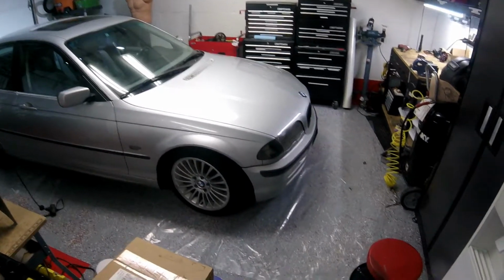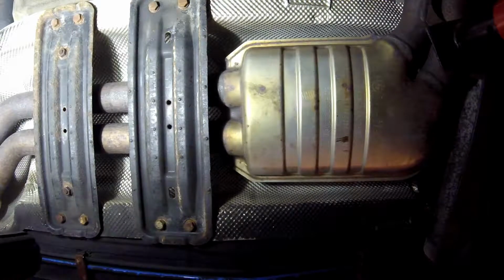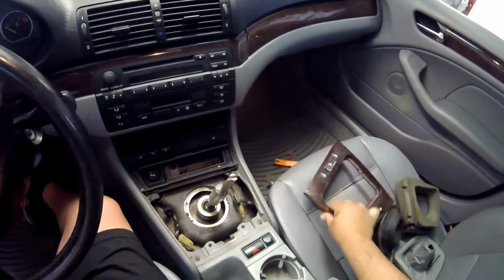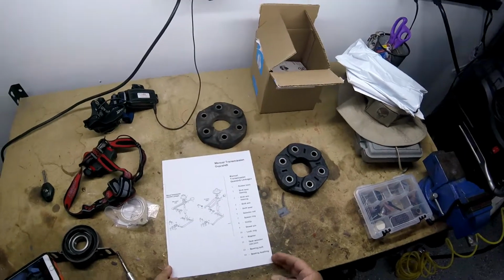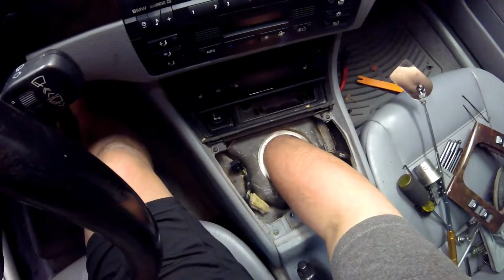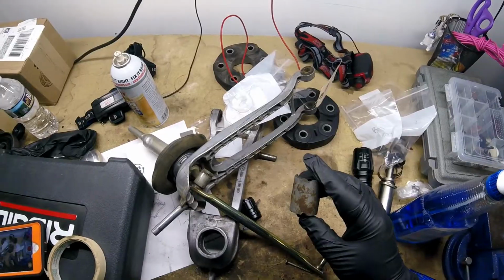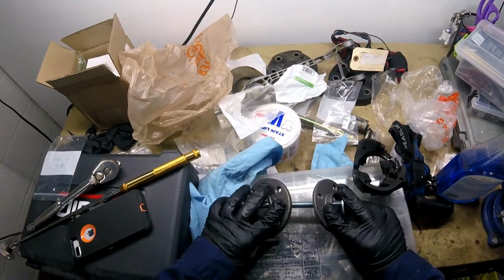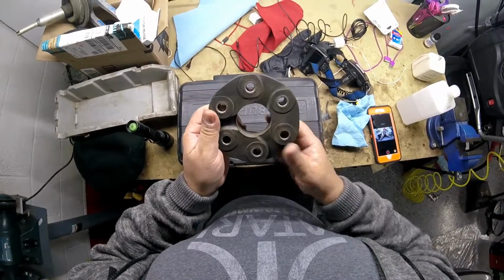2001-2006 330xi, 328xi, 325xi, Drive Shaft Install, Shifter Bushing Rebuild, Flex Disc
Video about installing a new flex disc, drive shaft, shifter bushings.